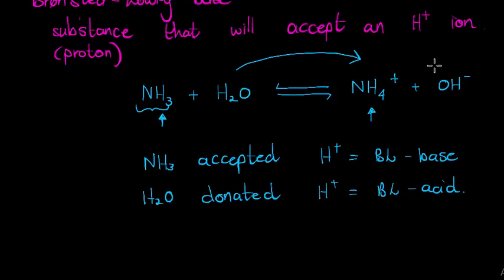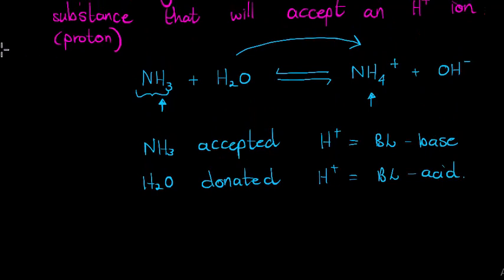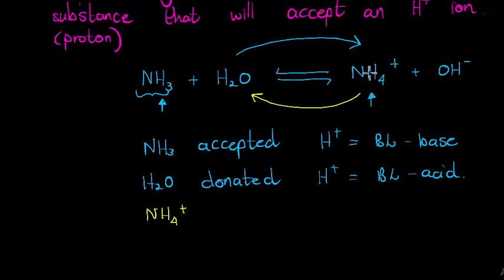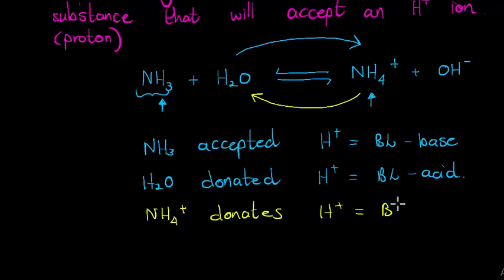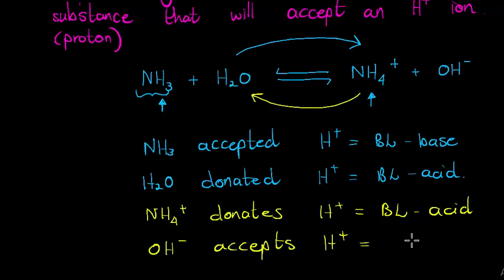Acids and Bases: Different Models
The Arrhenius and Bronsted Lowry definitions of acids and bases